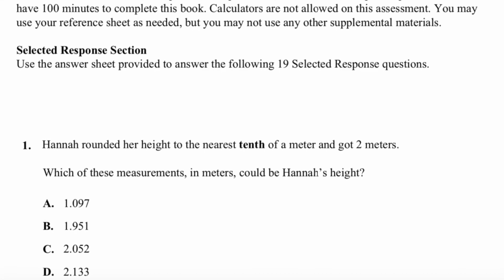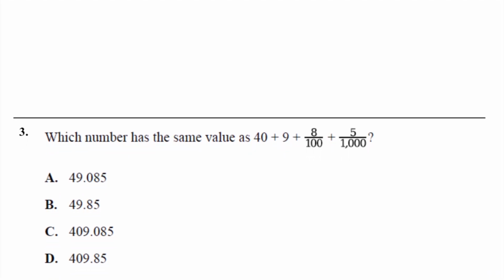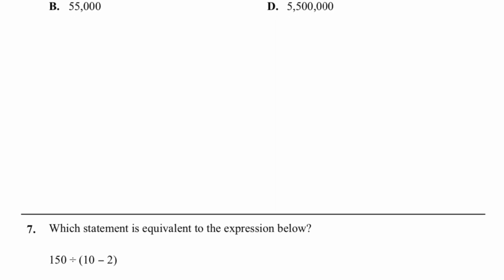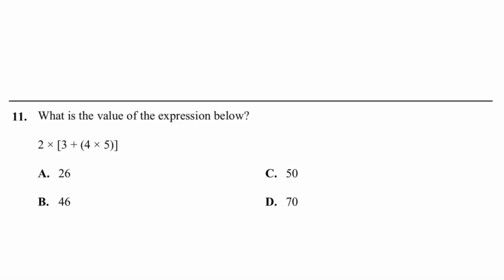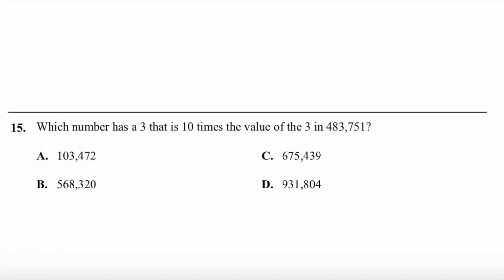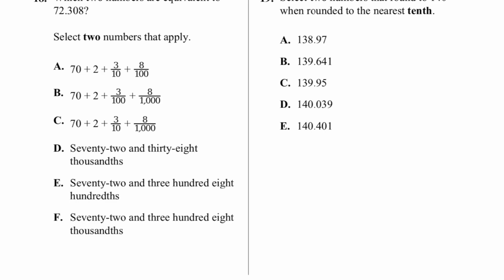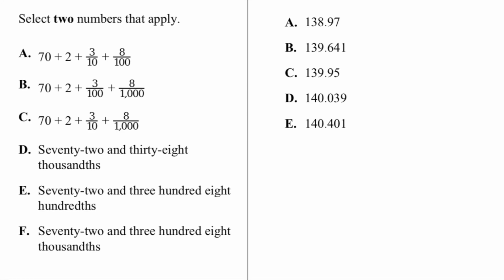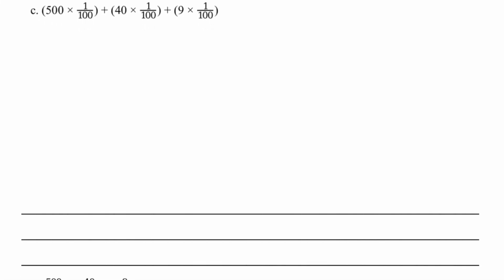IA Math Book 1 2019-20 1st QTR